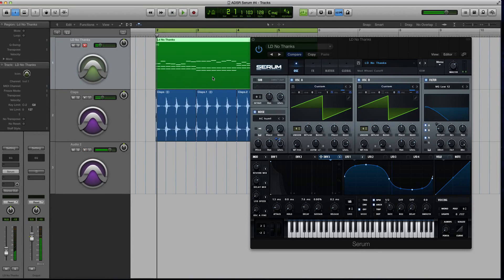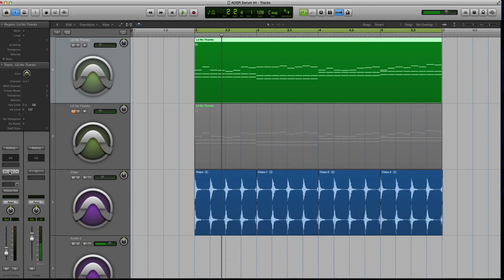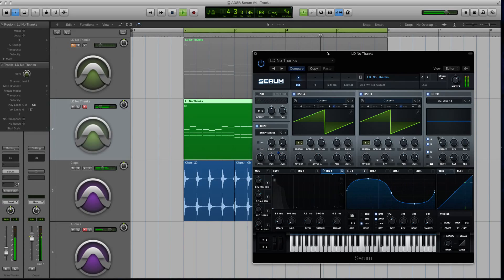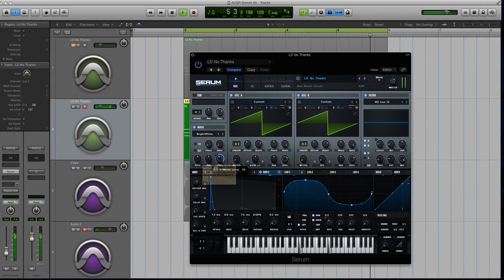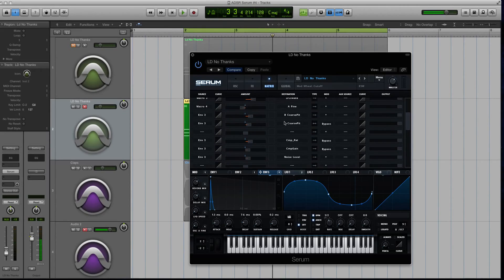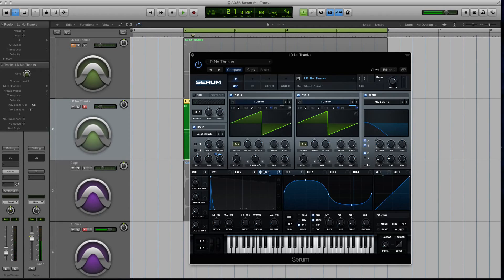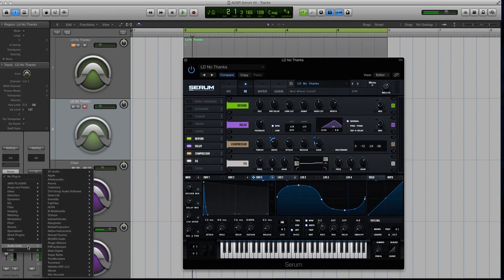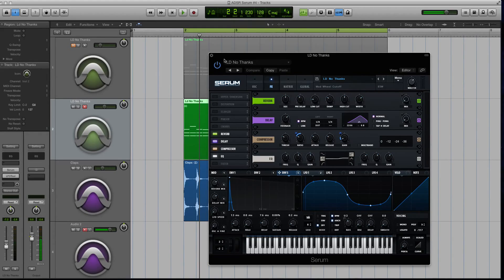Serum Tutorial - Envelope Modulation Pitch Trick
In this Xfer Records​ Serum tutorial learn how to add a really sharp, high frequency attack stage for leads / drops - perfect for anything that sits on top of the mix.